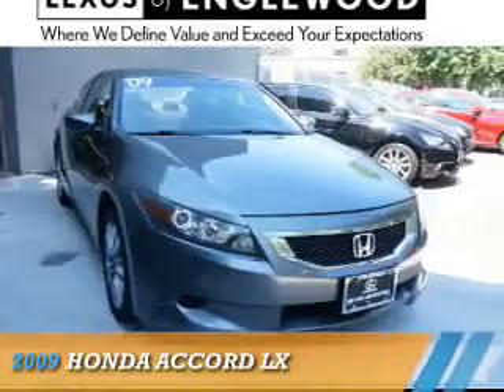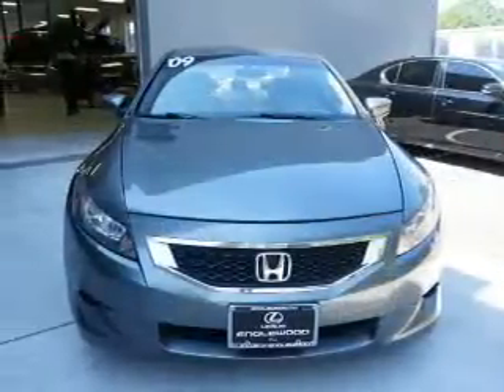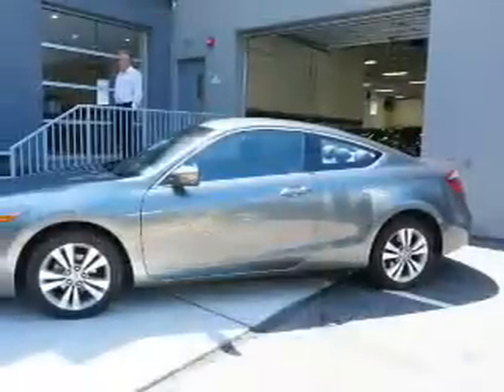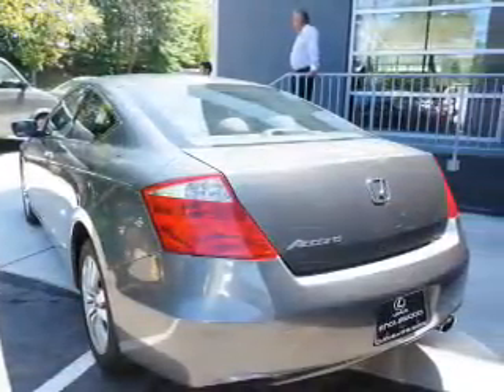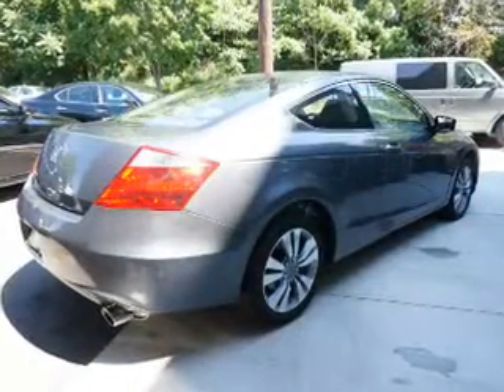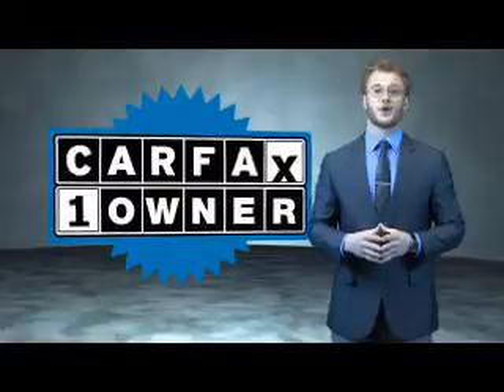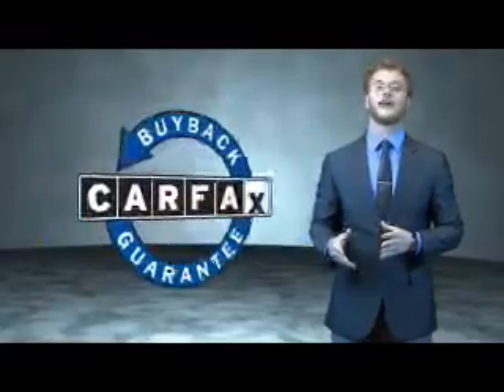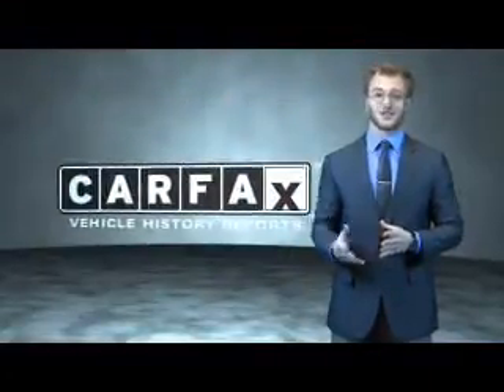2009 Honda Accord 9A010467 - Englewood NJ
Year: 2009
Make: Honda
Model: Accord
Trim: LX
Engine: 2.4 liter 4 cylinder
Transmission: Automatic
Color: Dk. Gray
Mileage: 72191
Address:
VIN:1HGCS12319A010467